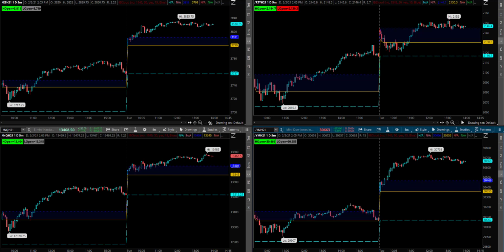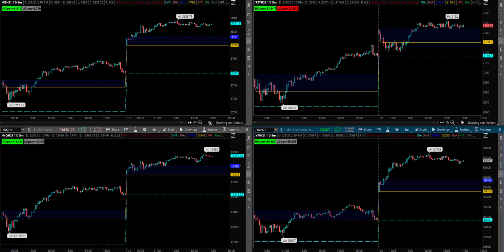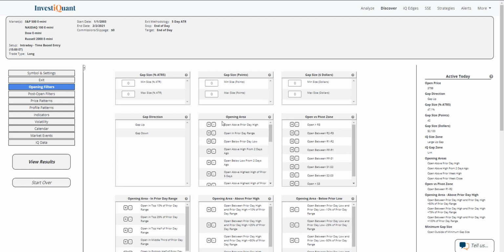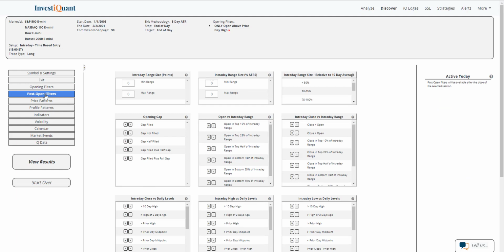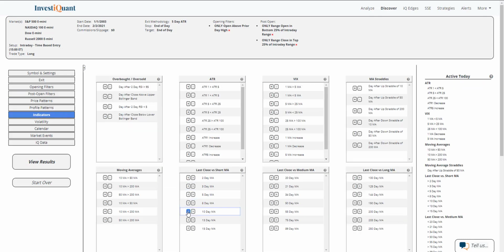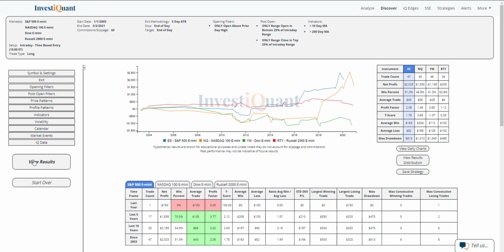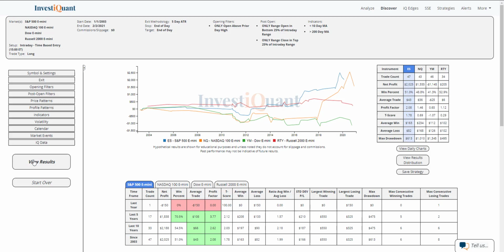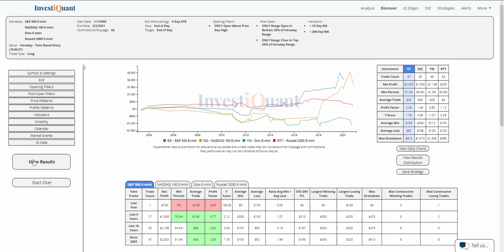The markets are seeing a gap and go, let's see if we should expect more upside from this pattern...